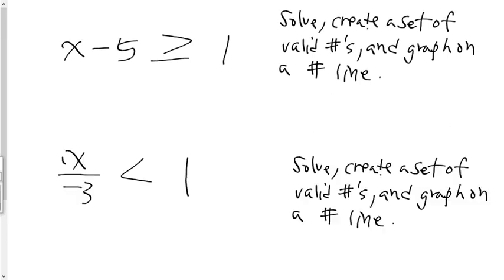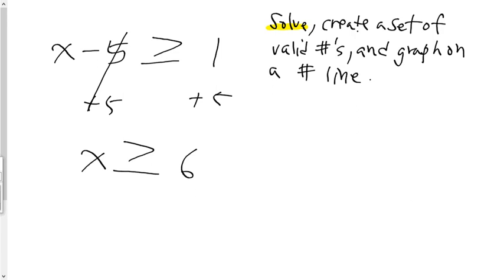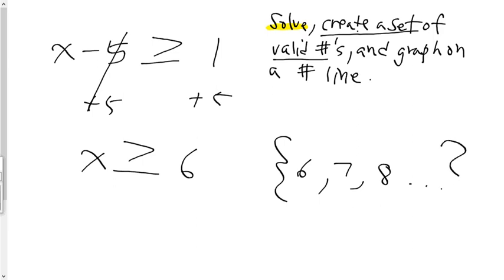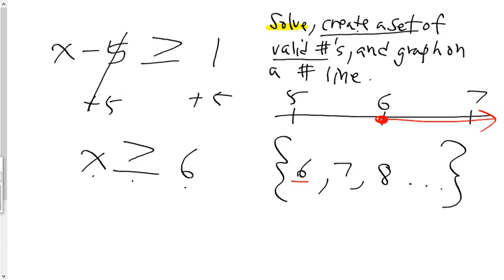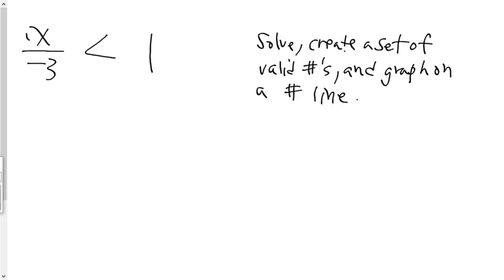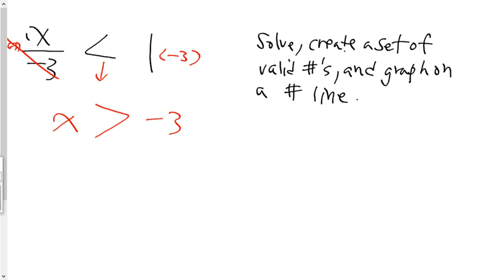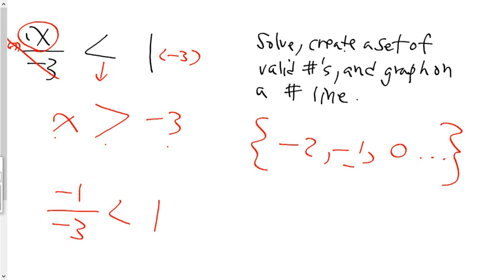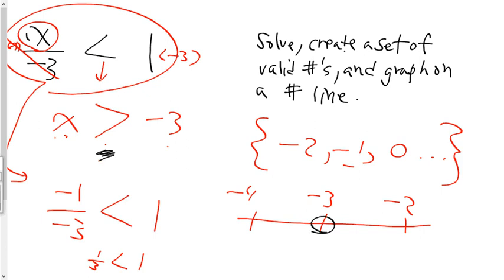2fer 9 2 Solving Inequations